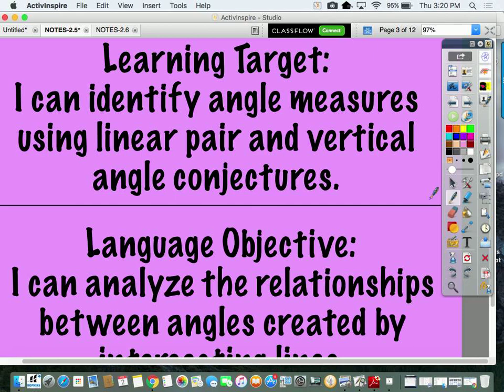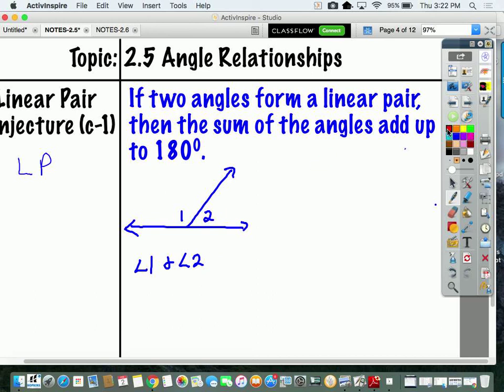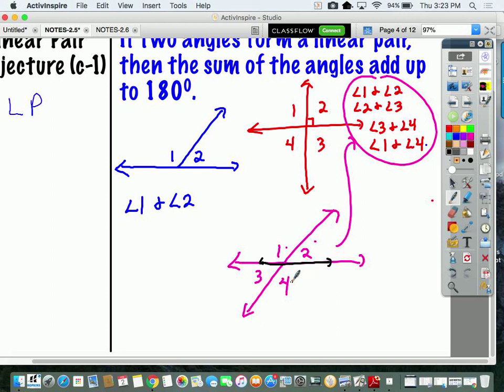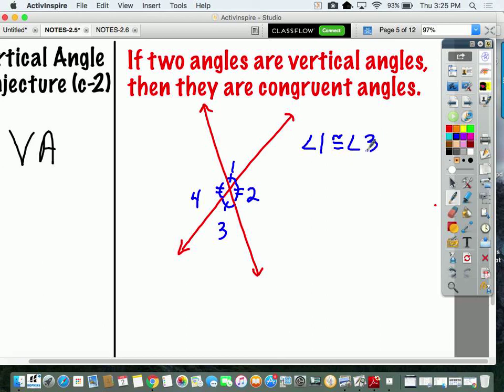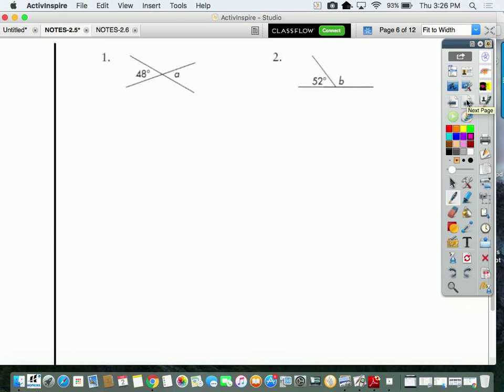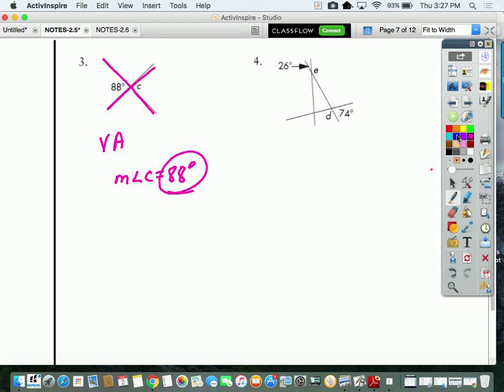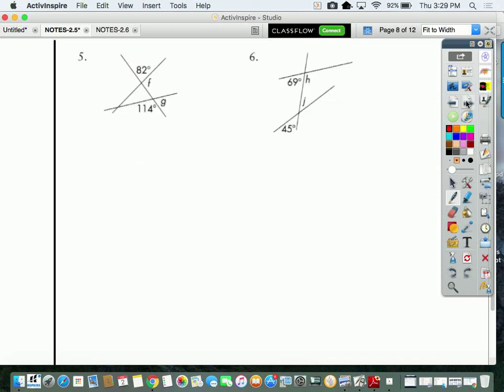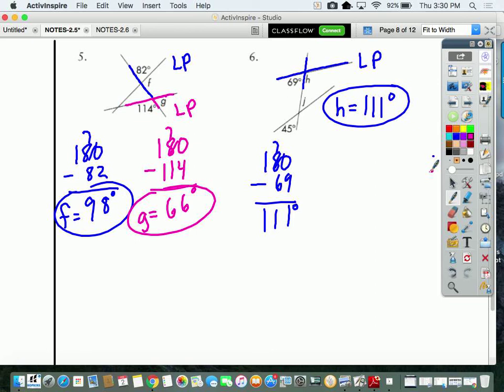Geometry Lesson 2 5